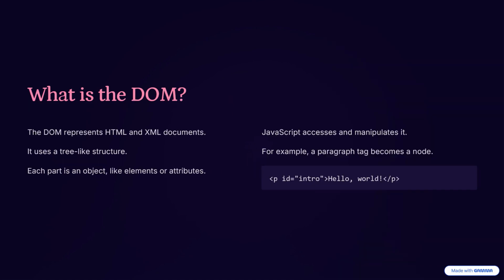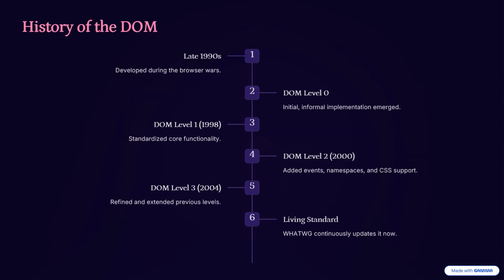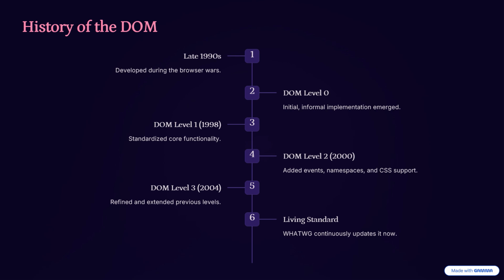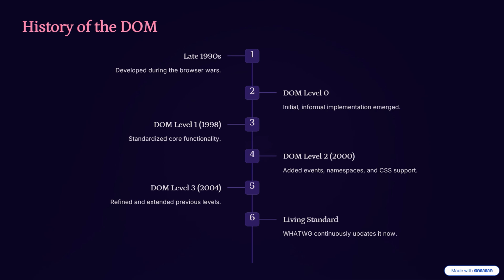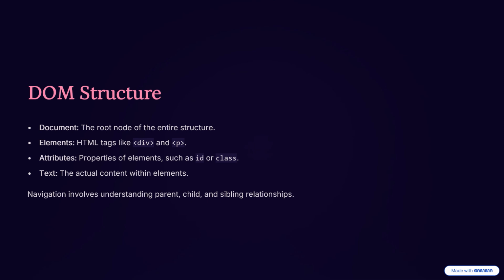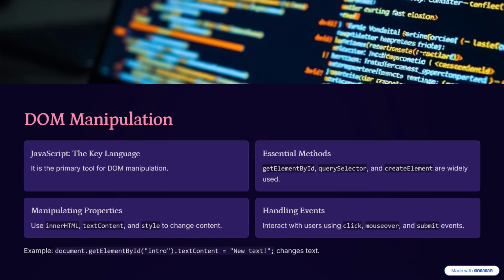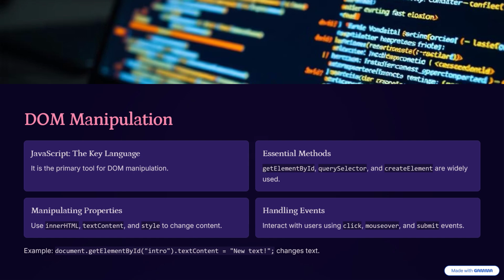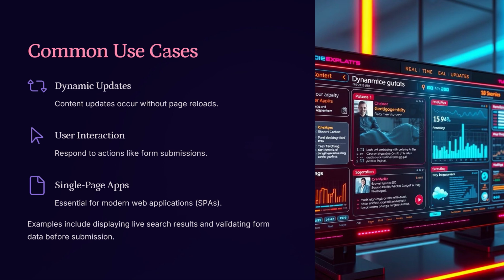Introduction to DOM and History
Learn the basics of the Document Object Model (DOM) — what it is, how it works, and why it’s essential for modern web development. This quick presentation covers DOM structure, history, and how JavaScript uses it to build interactive websites. Perfect for beginners!